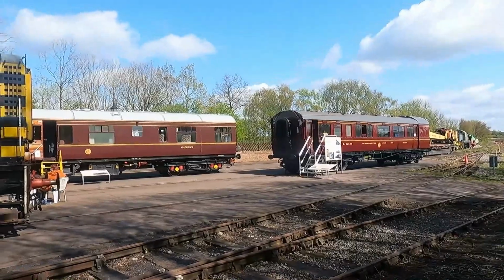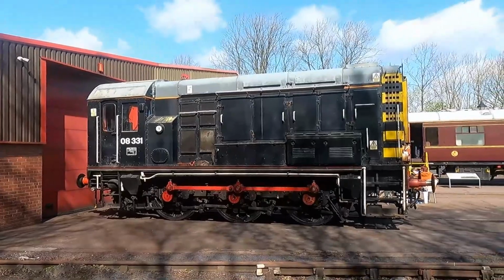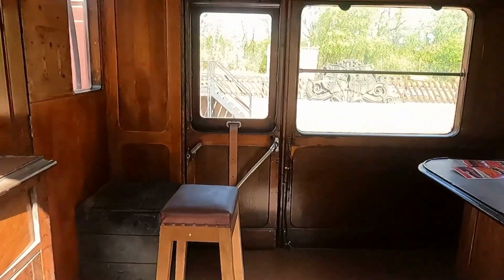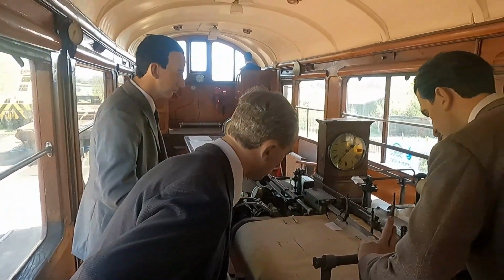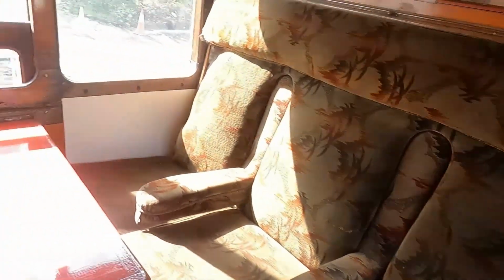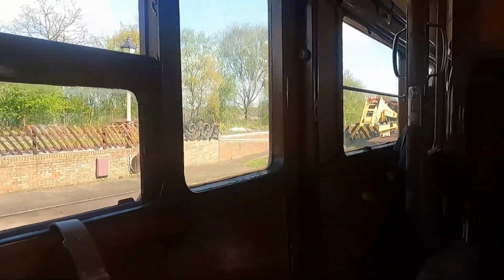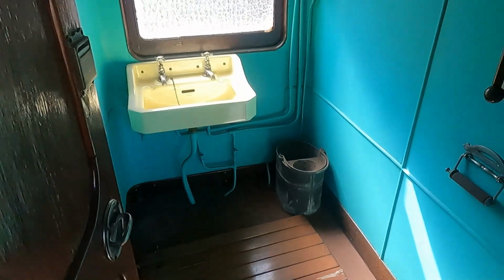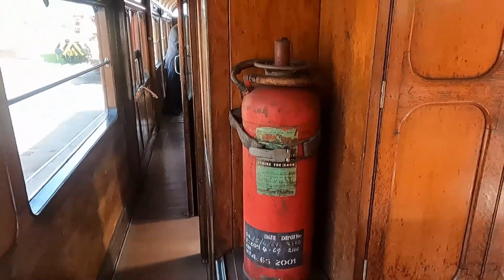trains, Princess Margaret Rose, The West Shed, Midland Railway Centre, trains and engines and wheels